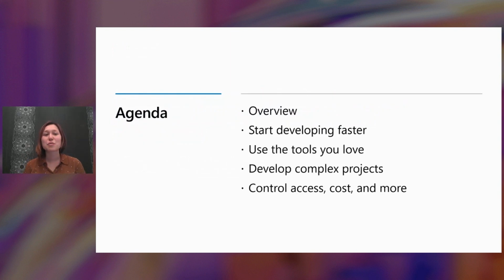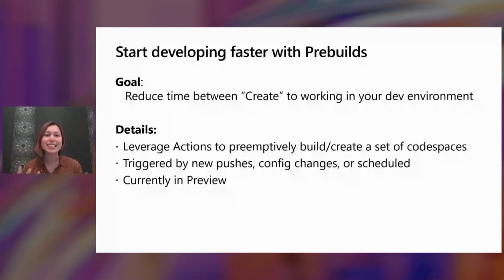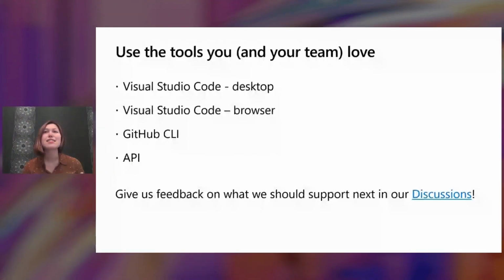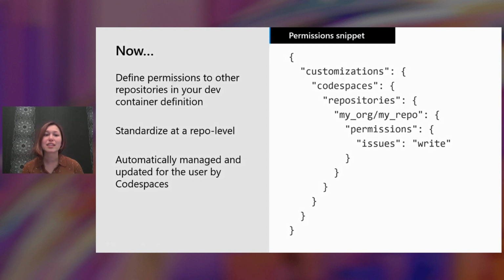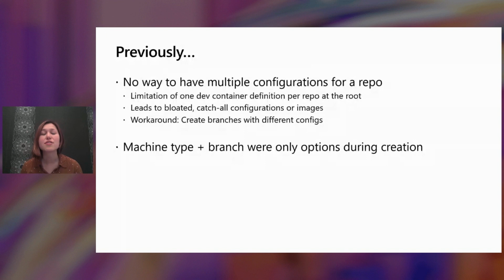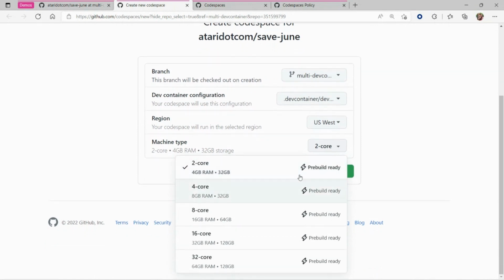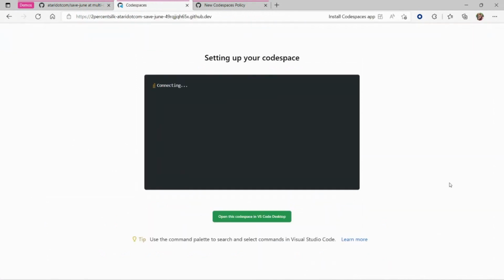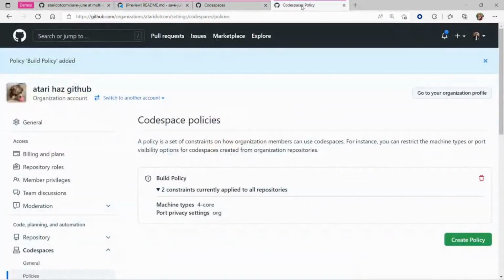Codespaces: Managed cloud environments developers love with the controls their admins need | OD117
Codespaces aims to be simplify developer environment setup and provide team admins with the oversight they crave. In this session, we'll walk through how Codespaces can empower your development teams with one-click cloud environment setup and review new management features that grant leads and admins the fine-grained cost, permission, and privacy control they need to feel secure moving their developers to the cloud. We'll share the latest developments from the year and a peek at our upcoming roadmap.

Jump to:
00:00  Introduction
00:10  Allison Weins, Senior Product Manager, GitHub
01:34  Overview of Codespaces
03:14  Start developing faster with Prebuilds
03:13  Goal
04:24  Details
05:13  Steps to set up a prebuild
07:33  Use the tools you (and your team) love
07:55  Release of integration with the GitHub CLI
08:07  Automate by leveraging API
08:48  Use Codespaces to develop across multiple repositories
10:25  New features of Codespaces
14:54  Choosing the right configuration within a singular repository
19:45  Policies your admin will love
21:25  Control access, cost, and more
22:03  Codespace Policies
27:03  Conclusion